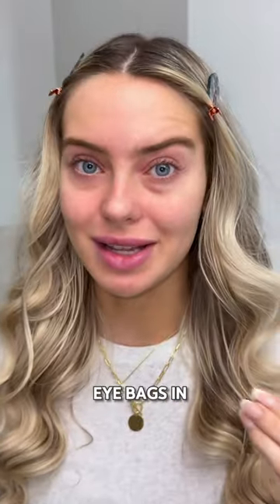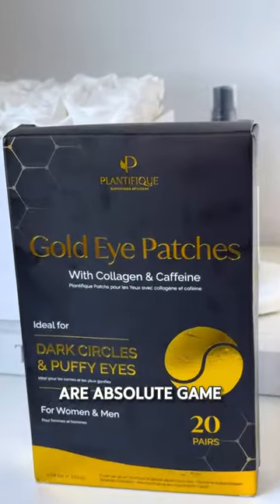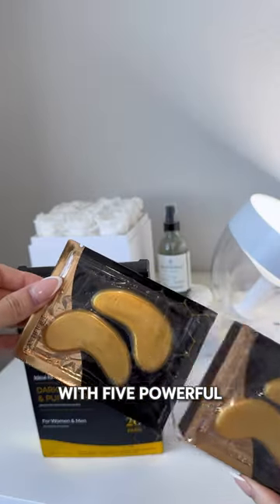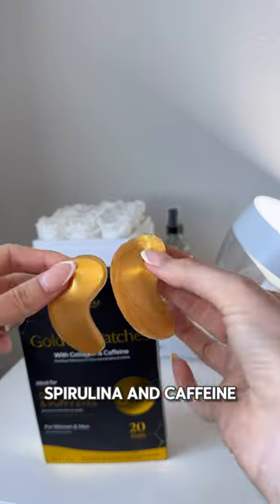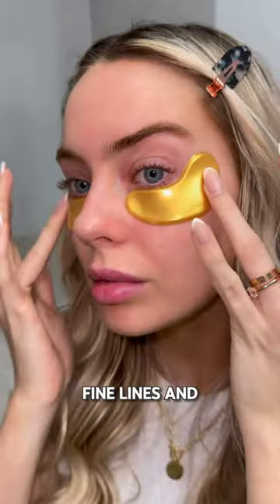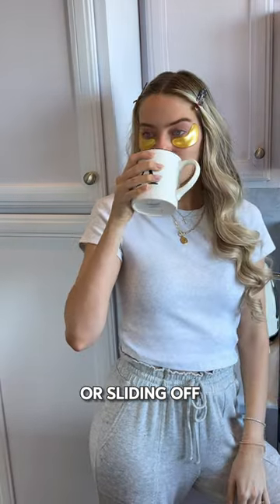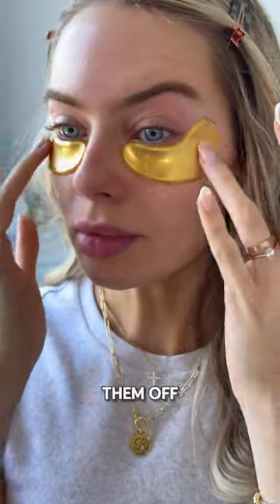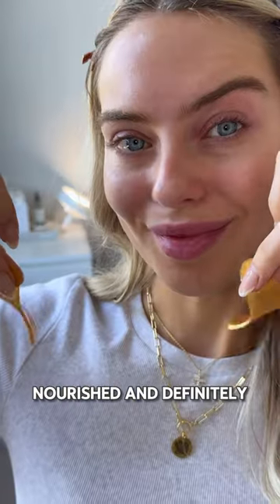Golden Eye Patches for Dark Circles and Puffiness | Brighten Under Eye Area in the Morning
Discover the ultimate solution to puffy, tired eyes, and dark circles with Plantifique’s Golden Under Eye Patches. Whether you need a refreshing morning pick-me-up, recovering from a late night, craving a pampering spa-like treatment, or searching for the perfect gift to share with friends, the Plantifique patches will give your skin an instant glow!

Reduce eye bags
Brighten dark circles
Smooth fine lines and wrinkles
Vegan Formula with 5 Superfoods 🌿
Suitable for all skin types
Luxurious spa-like treatment